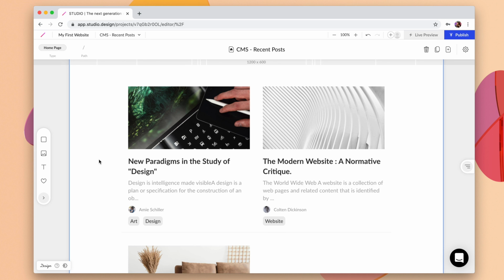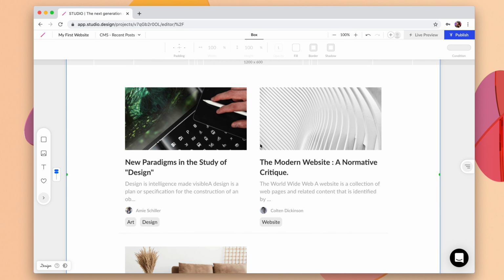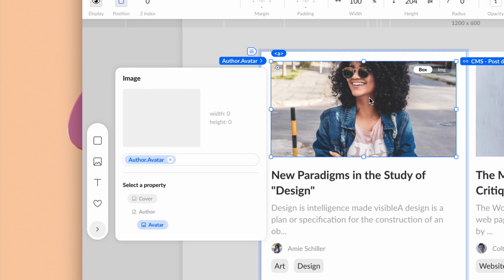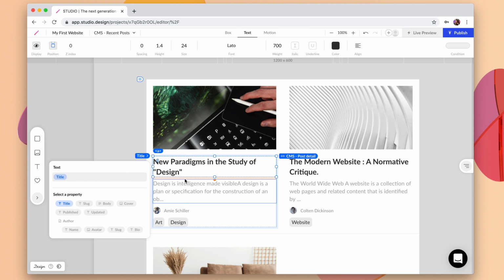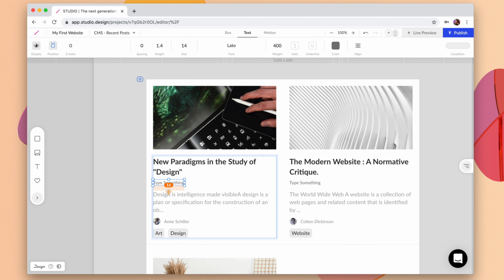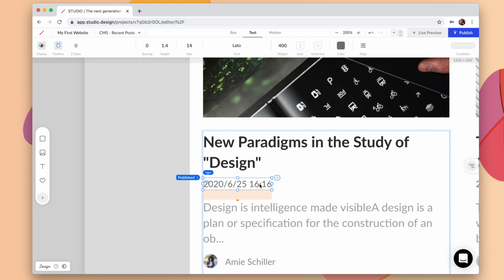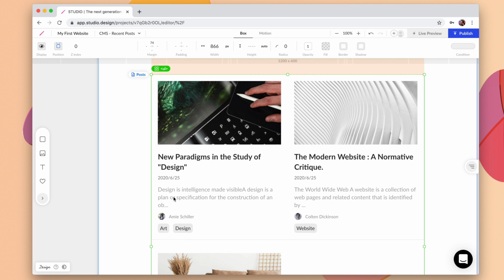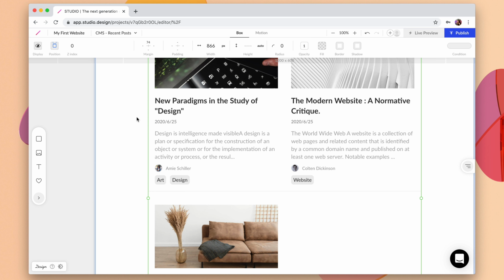プロパティの変更方法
エディタ上でCMS記事のプロパティを設定＆変更する方法を解説いたします。
＊日本語字幕でご覧ください。

【目次】
00:00 プロパティの説明
00:47 Cover画像のプロパティ設定
01:21 タイトルのプロパティ設定
01:50 「公開日」を追加＆設定
02:40 日付のフォーマットを変更する方法
03:06 本文のプロパティ設定

STUDIOとは :
STUDIOでは、コードやテンプレートに縛られることなく、誰でも自由自在にデザインが可能です。 作成したデザインは、１クリックで世界に公開できます。
新しく搭載したCMSで、コンテンツの発信も一瞬で可能になり、
リアルタイム共同編集を活用して、いつでもどこにいても、チームでWebサイトを作り上げることが可能です！